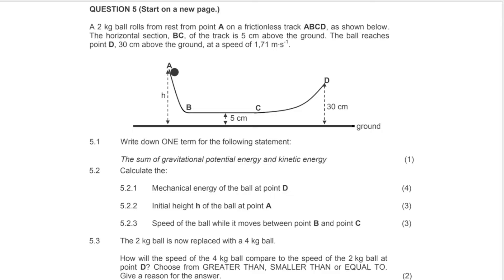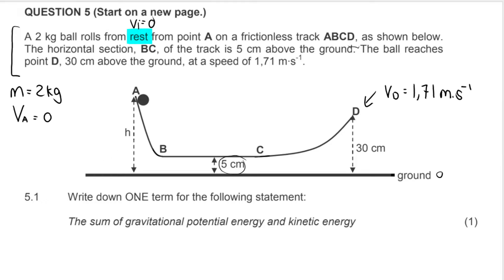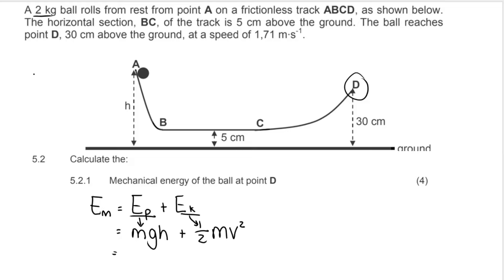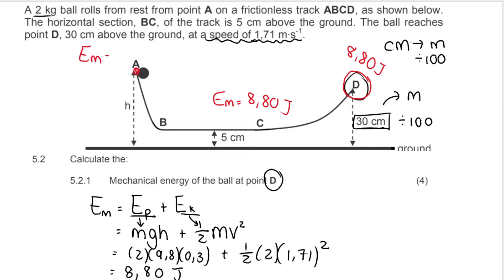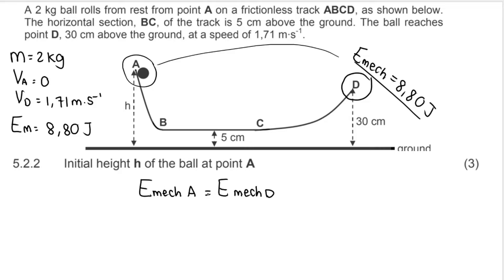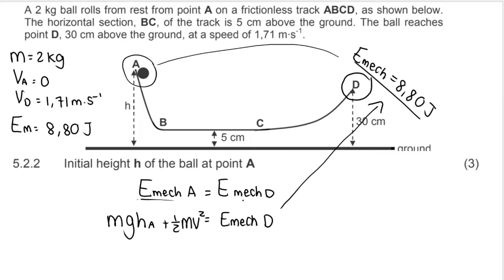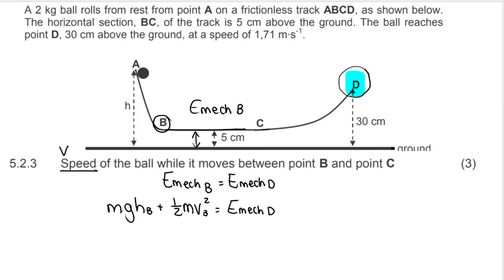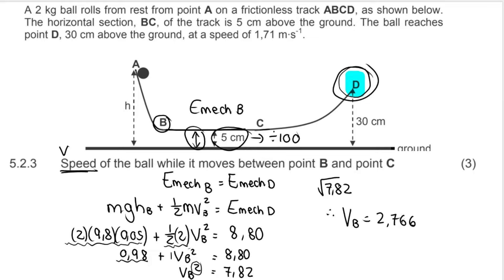Grade 10 Mechanical Energy Past Paper Practice Part 1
Gr 10 Physics - Principle of conservation of mechanical energy and mechanical energy practice PART 1.